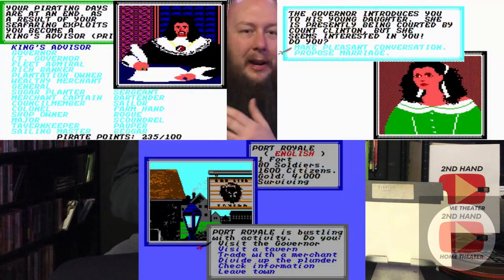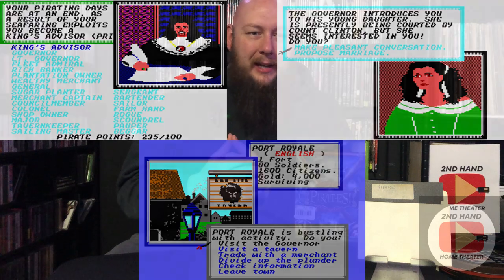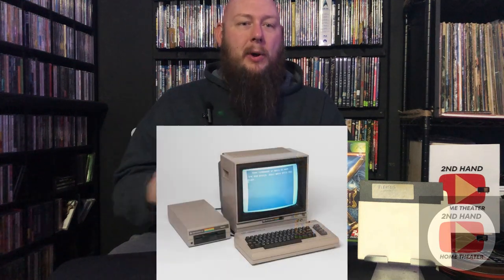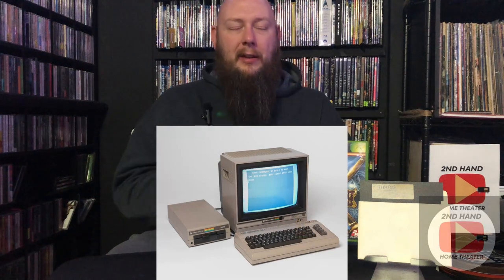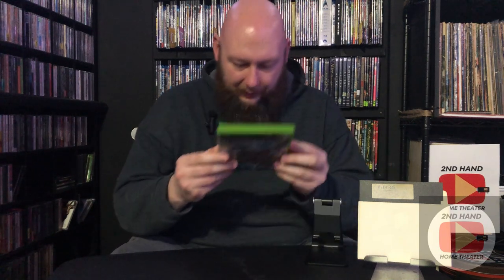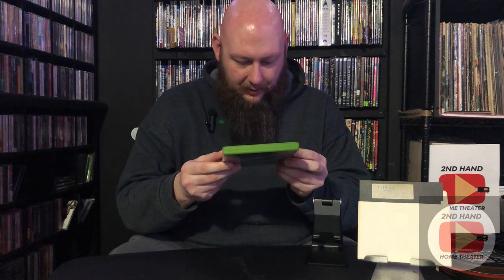Nostalgia Corner Episode 3: Sid Meier's Pirates!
This is the third video in my Nostalgia Corner series. This series is where I talk about various things (movies, TV shows, videogames, etc.) that I have nostalgia and fond memories for. In this episode, I talk about my memories of the classic videogame, Sid Meier's Pirates!.

Thanks.